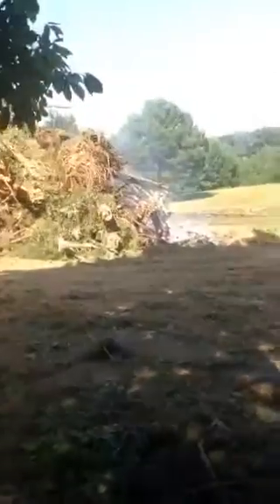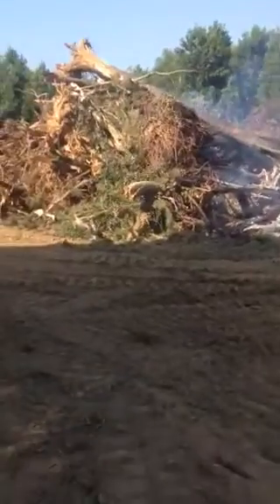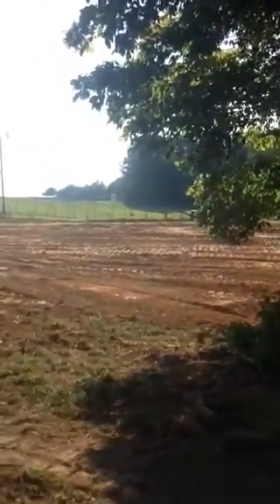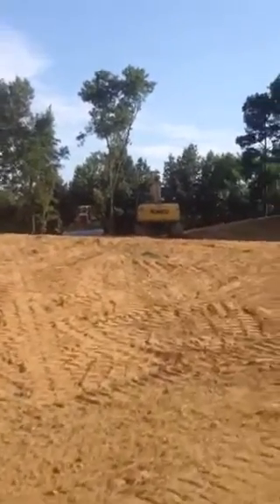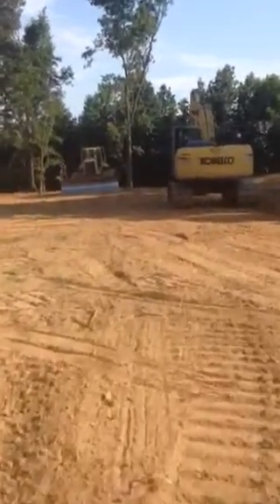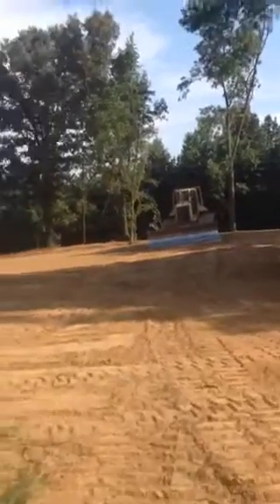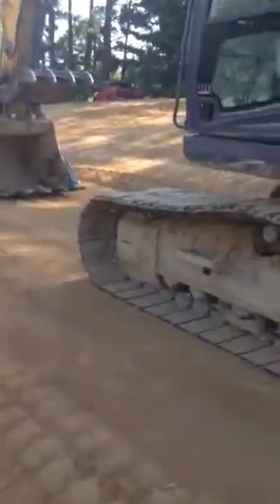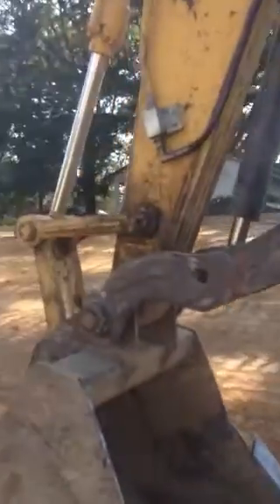Landy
Land clear